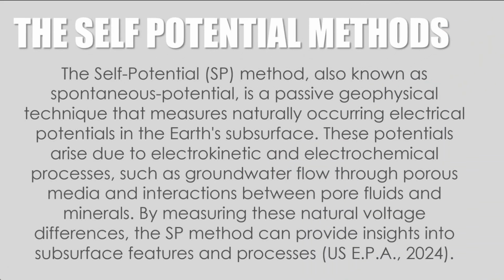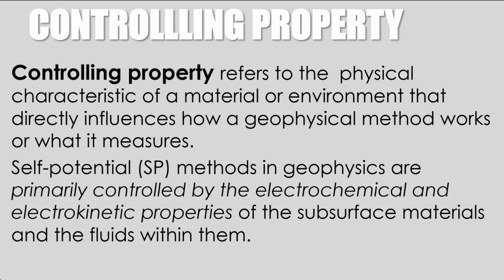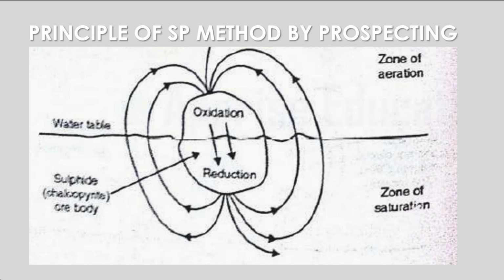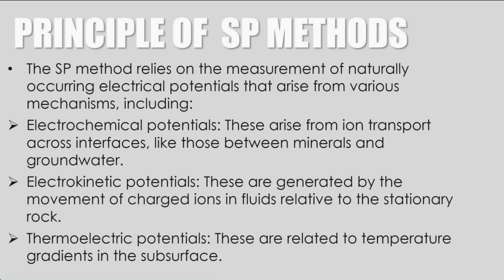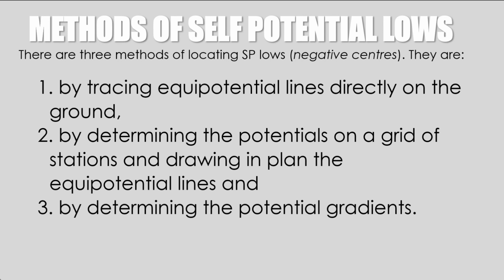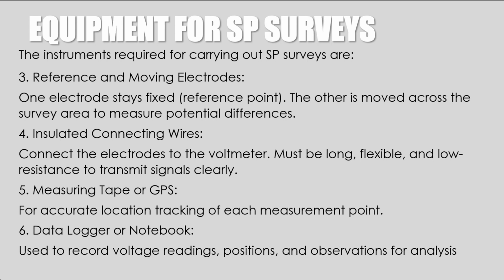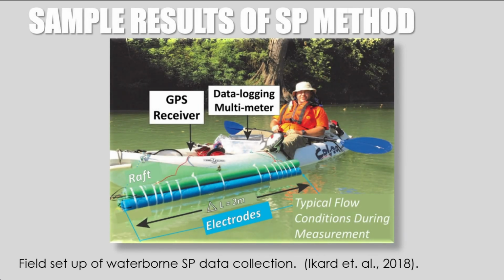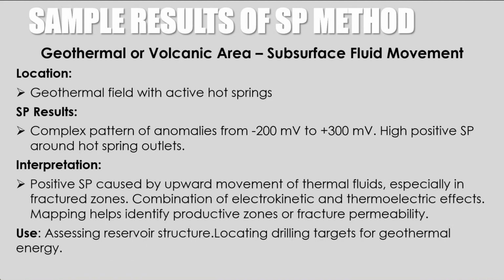G5 BSCE 2B SELF POTENTIAL METHODS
Self Potential (SP) Methods Explained for Engineers! Get a clear understanding of this valuable geophysical technique used in geological investigations for engineering projects. We cover the basics, applications, and why SP is an essential tool for subsurface assessment.